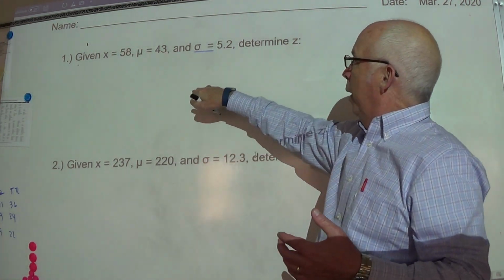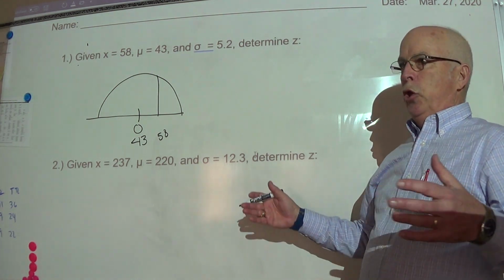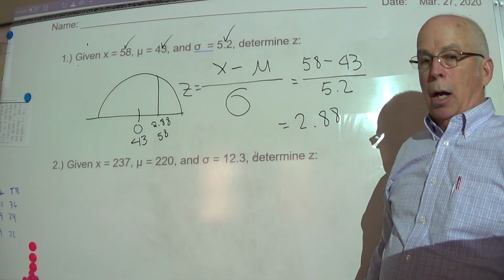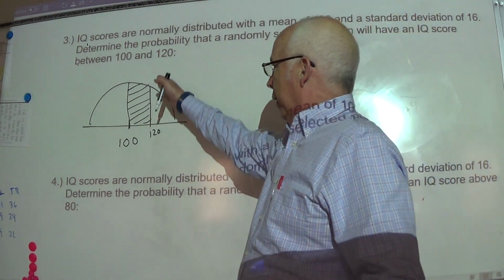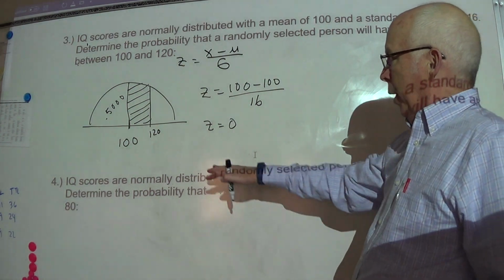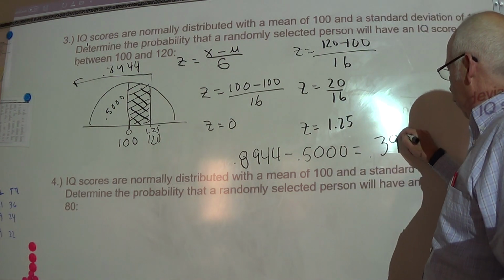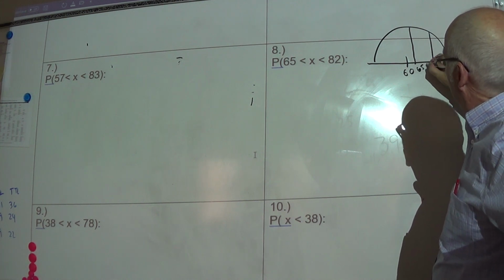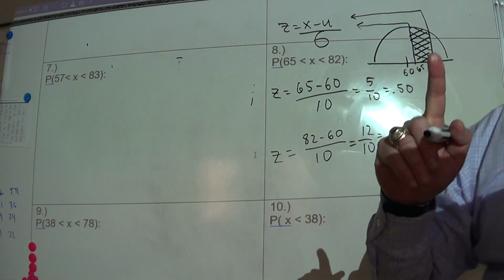B Period Stats Fri. Mar. 27 Part 1